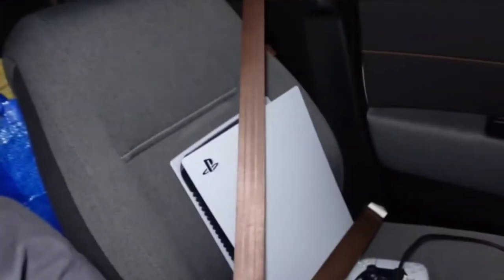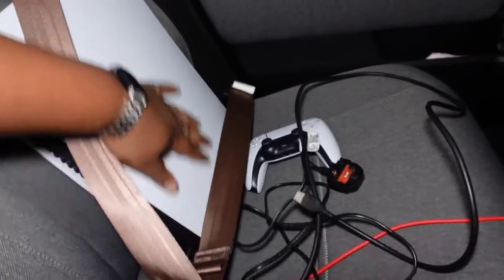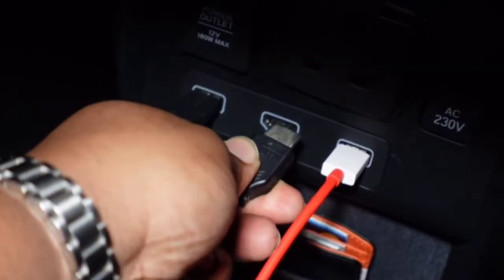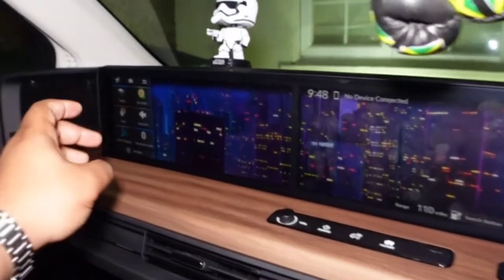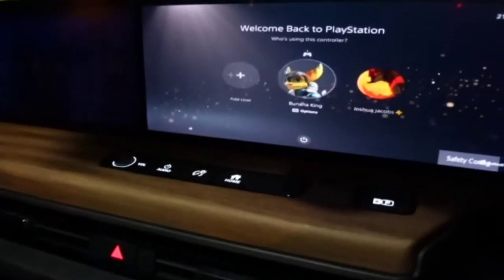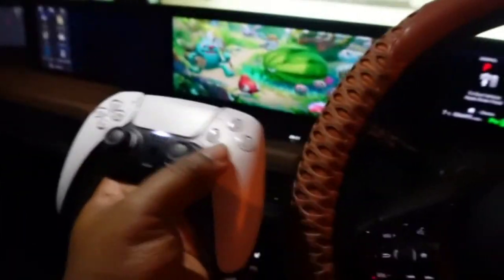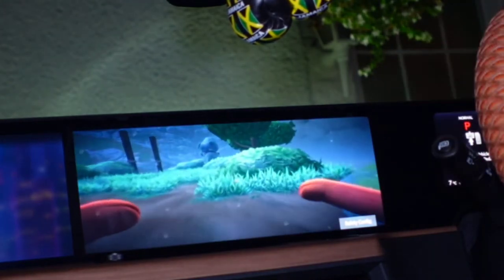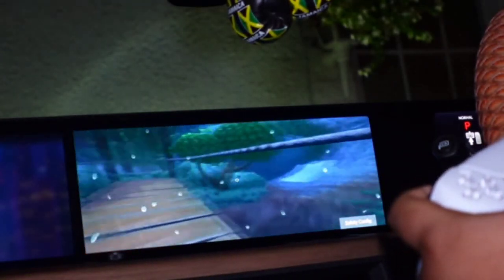Playing PS5 in the Honda E